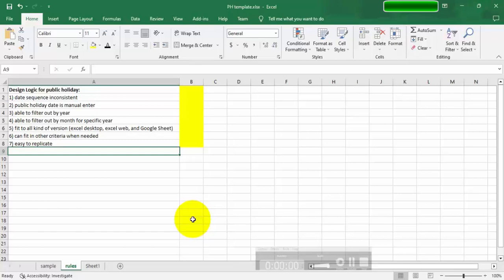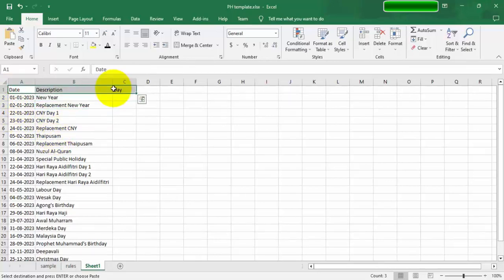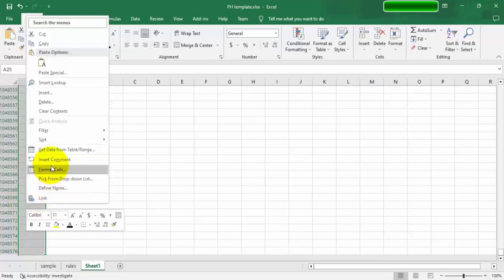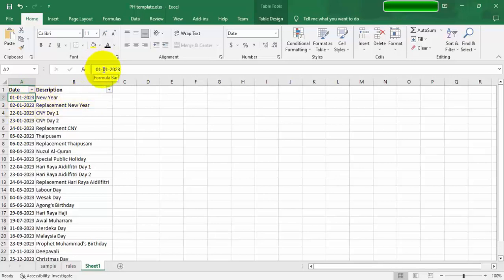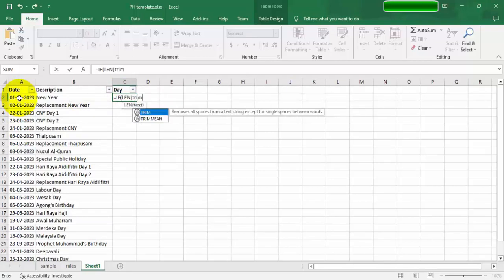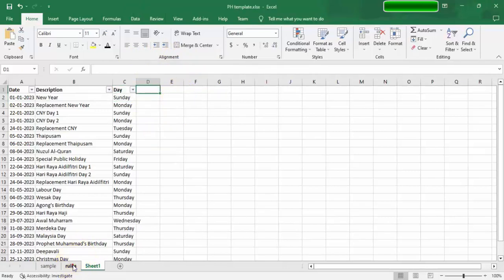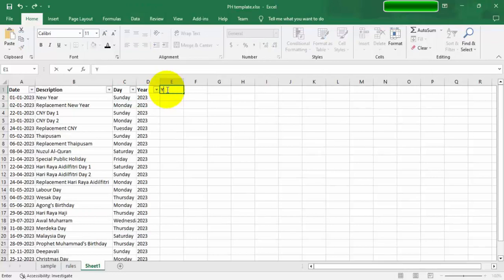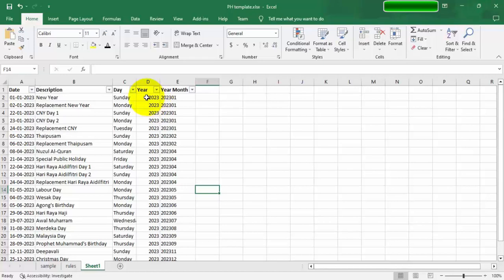Public Holiday Template Creation Part 1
This video will be showing you on how to create a public holiday template which can be use over Excel Web and Excel Desktop, Google Sheet will need to amend little things. This little thing will be showing to you when come across to Google Sheet project.

This part 1 will guide you from creating the public holiday table, the range will be on part 2, so stay tune for upcoming video and the range formula will be sharing at part 2.